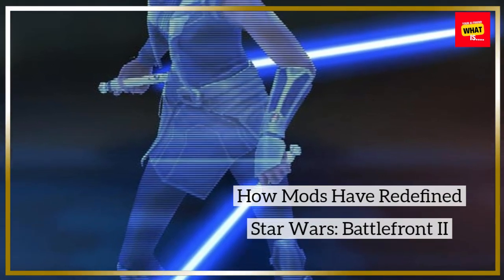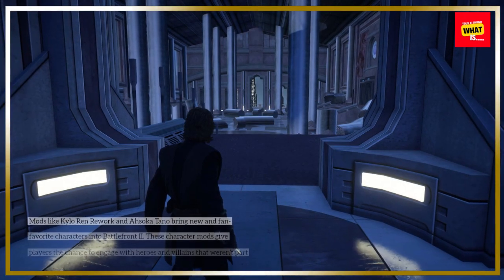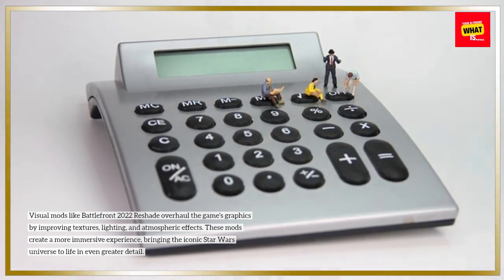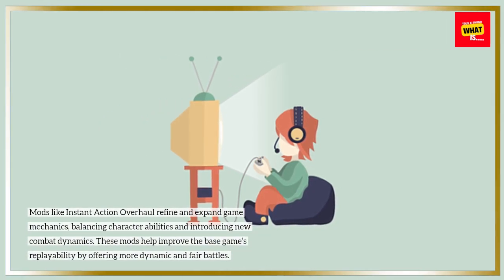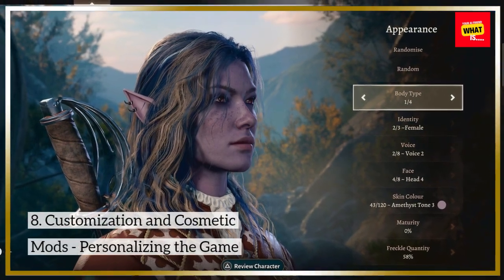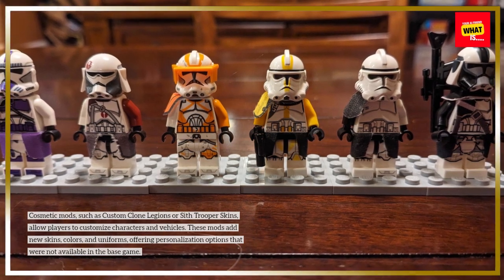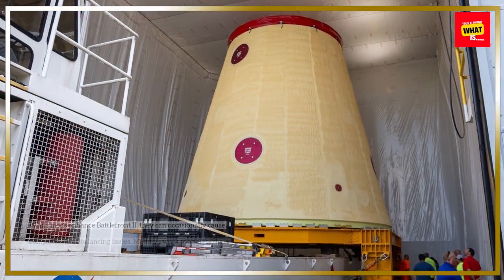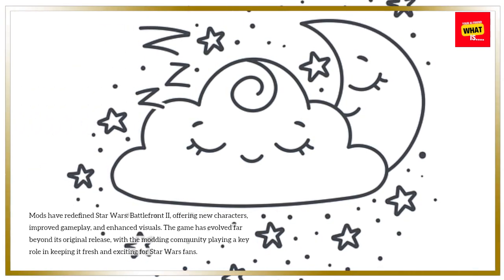How mods have redefined Star Wars Battlefront II?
Explore how mods have redefined Star Wars: Battlefront II. Discover the changes and new features that mods have brought to this beloved game